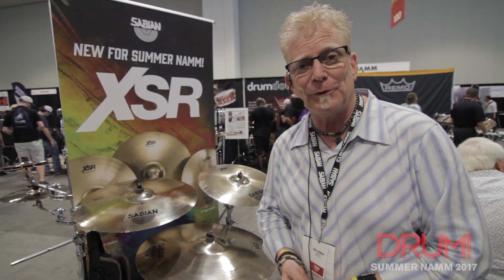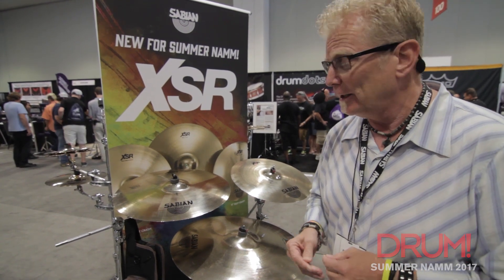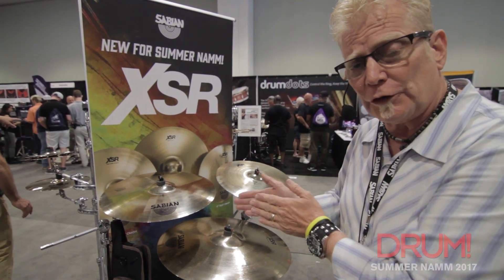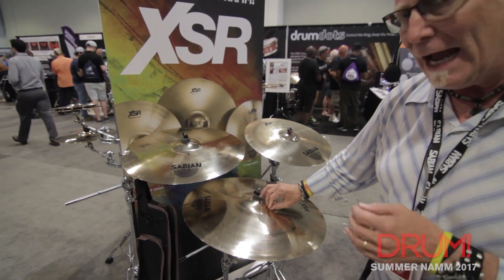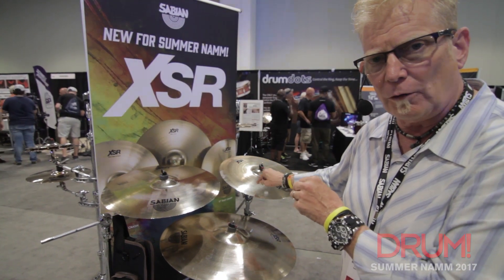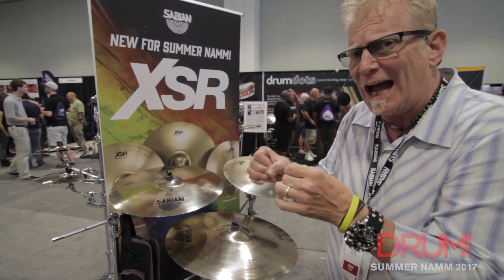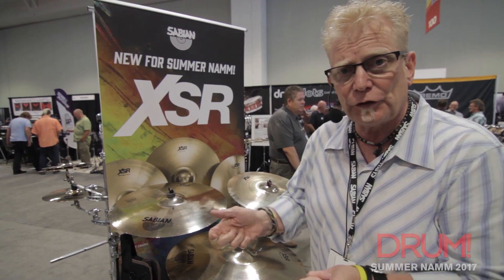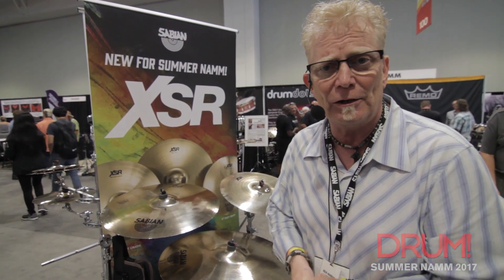Sabian's New XSR Cymbals At Summer NAMM 2017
Get Your Free DRUM! Mag Pack Sabian exhibited its new XSR Series models at Summer NAMM 2017, and in this video, exclusively for Drum Magazine, Sabian’s Rick Murray goes into detail about this new line of B20 cast cymbals, and what is distinctive about them among Sabian’s other lines.

Following Sabian’s launch of its XSR cymbals in January 2016, the company has added three new models to the line:  17″ and 19″ XSR Fast Crashes, and a 22″ XSR Ride (prices TBA). These B20 cast cymbals incorporate many of the same processes as Sabian’s HHX Evolution and AAX X-Plosion cymbals.

Sabian hand-hammers its new 17″ and 19″ XSR Fast Crashes, which feature enhanced profiles. In addition, bells are shaped and designed to accelerate the overall sound for a quick, explosive response with penetrating definition and power.

The versatile 22″ XSR Ride offers a balance of stick definition and tonal wash, and a mid-sized bell that’s designed for music that requires solid grooves.

Sabian says that XSR is “not a budget series, but rather a line of smartly priced cymbals designed to better fit within the average drummer’s cymbal budget.”